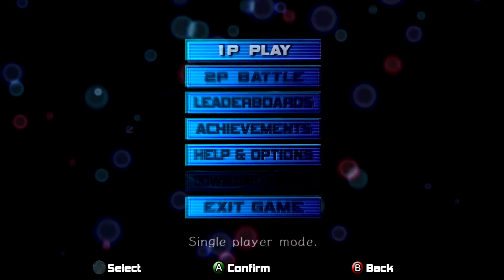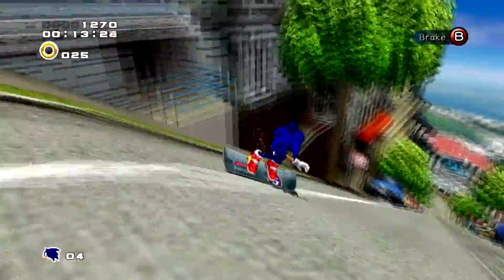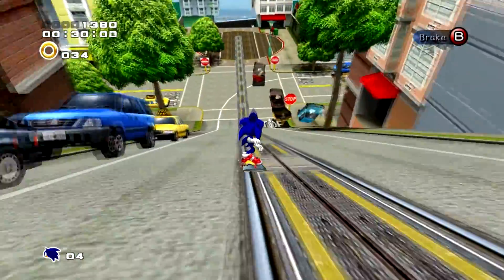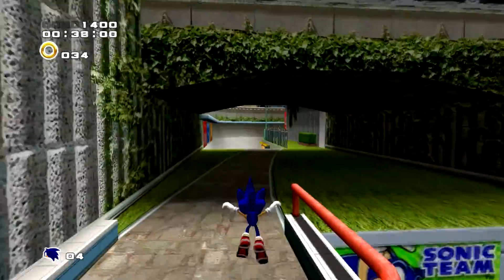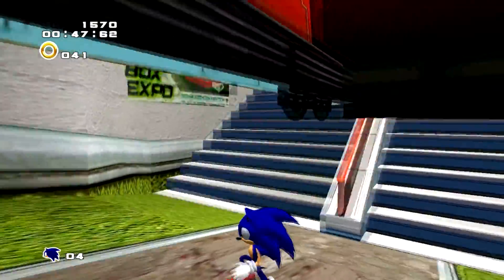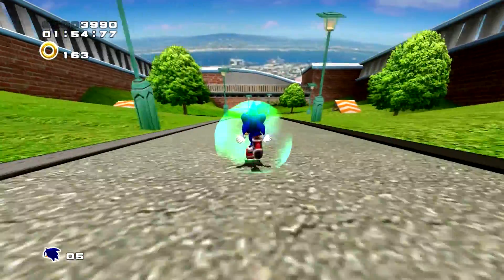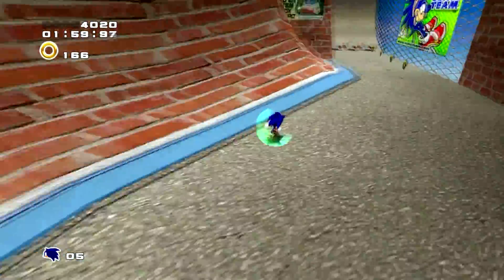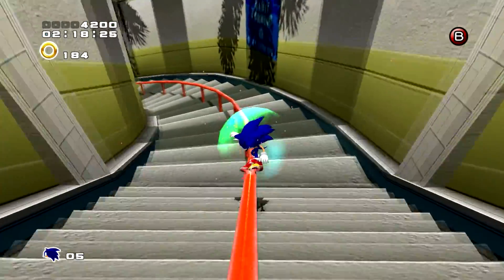Sonic Adventure 2 Glitch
I found this weird glitch in SA2 so thought I would share it for you guys. Also sorry for the horrible editing, I'm still learning.